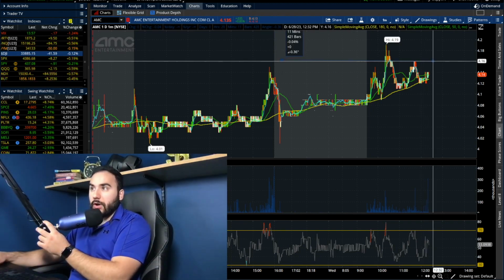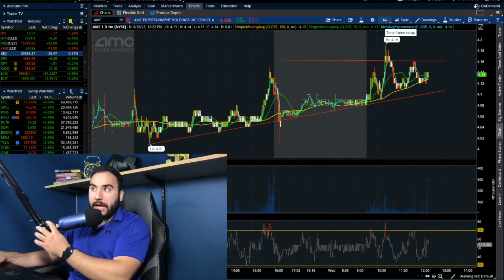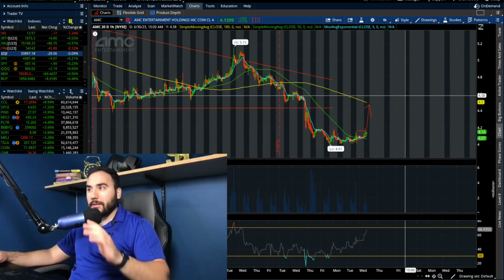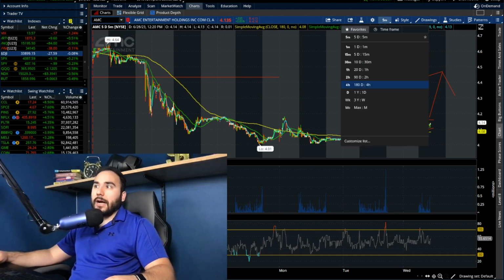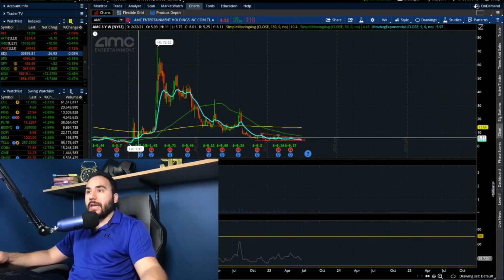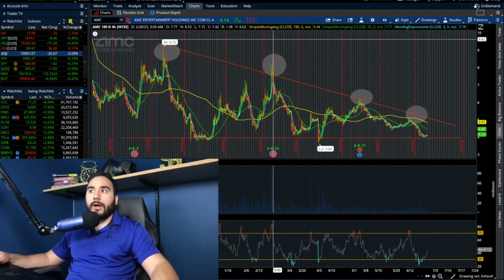What’s NEXT For AMC STOCK!?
*2 DAYS LEFT 🎉Up To 17 Stocks/Free C3AI Stock/Tesla Or Google Share ⮕